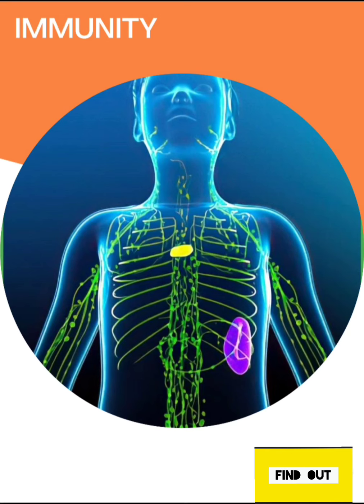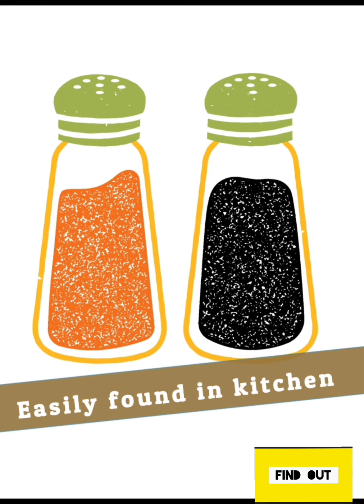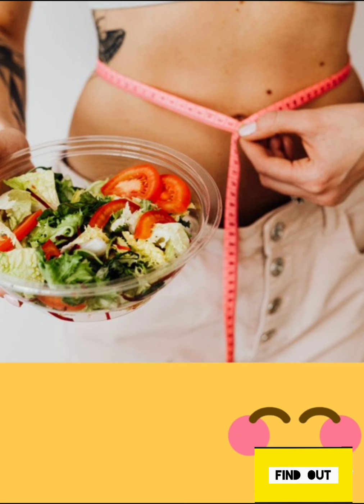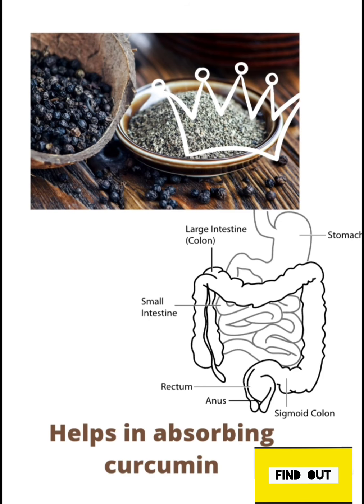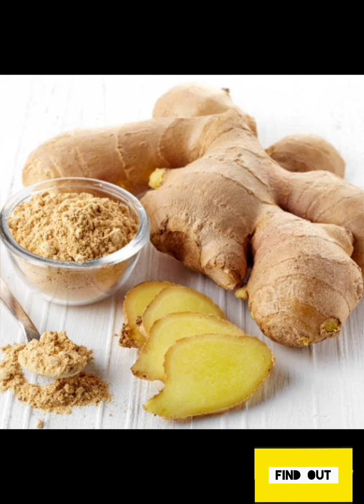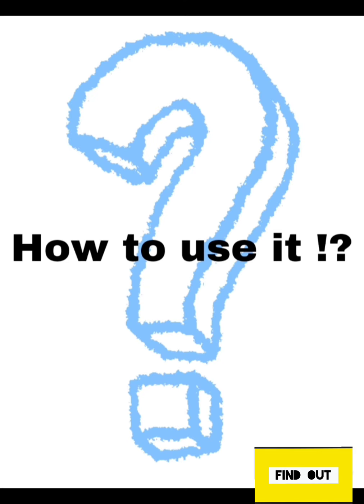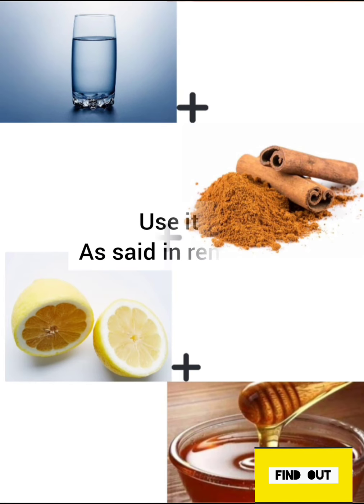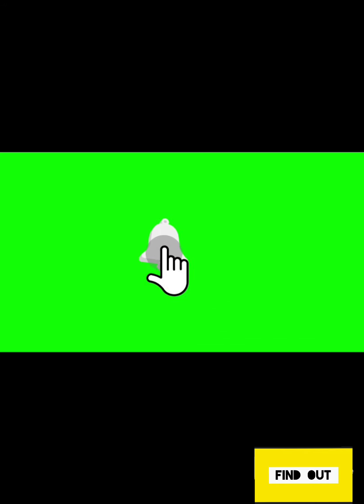How to Improve Immunity naturally ?! Home remedy